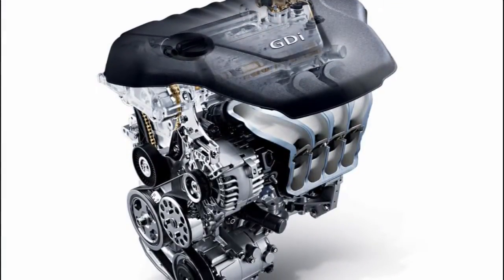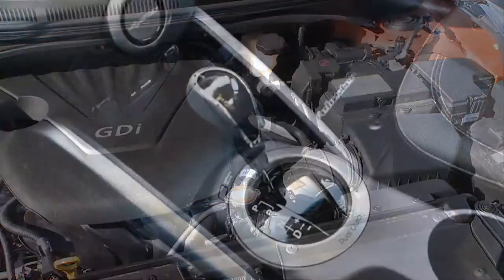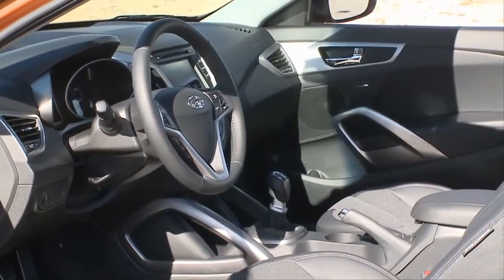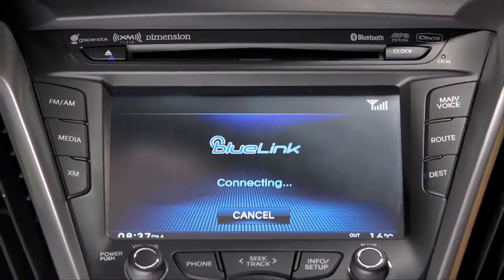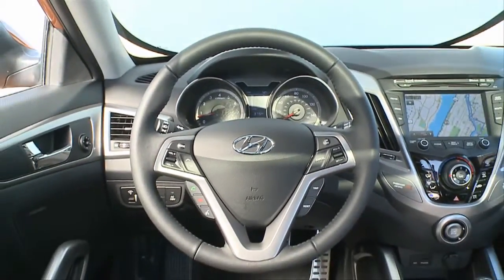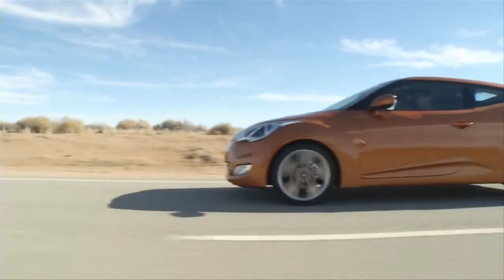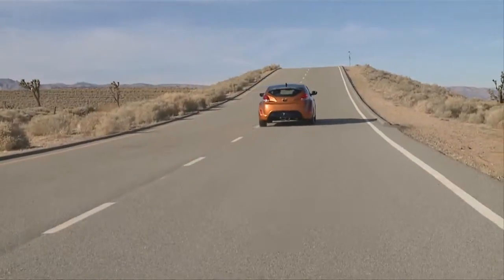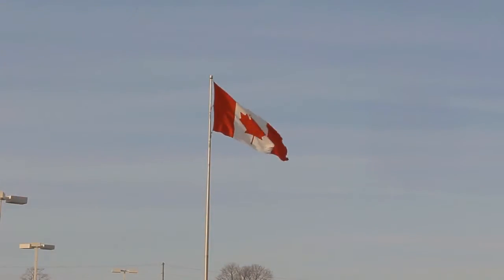Hyundai Veloster Overview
3-doors for versatility, amazing control, handling and acceleration just for the fun of it!  Get to know the Hyundai Veloster at Lauria Hyundai in Port Hope, ON